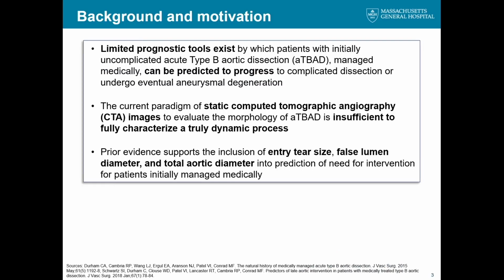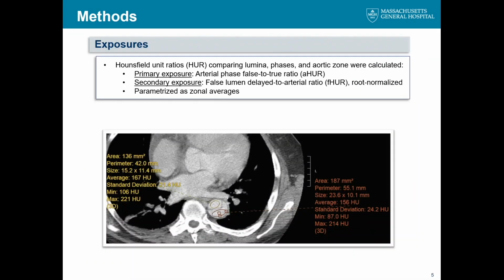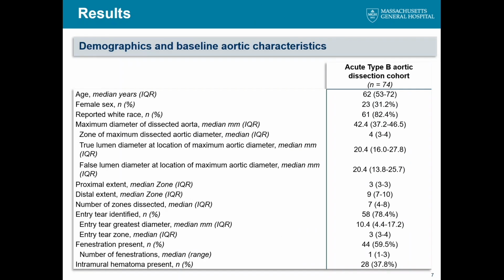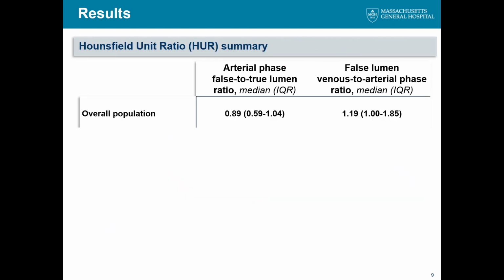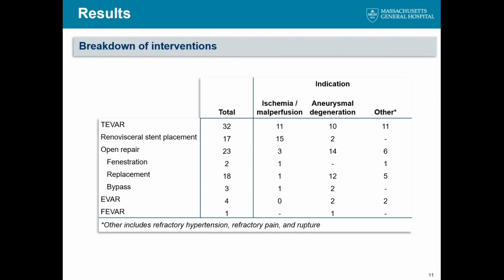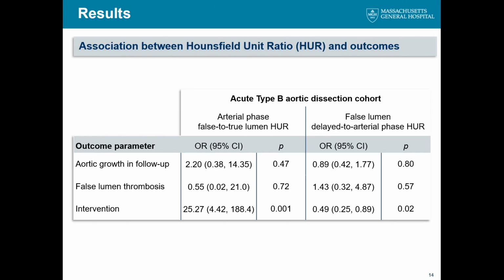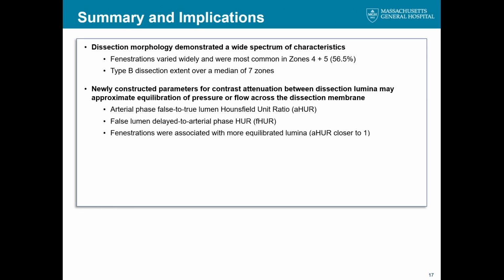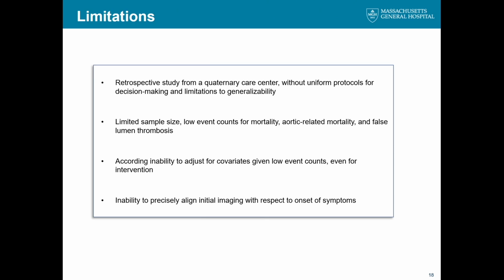Aortic Luminal Contrast Attenuation Varies With Dissection Morphology and Need For Intervention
VESS Winter Meeting